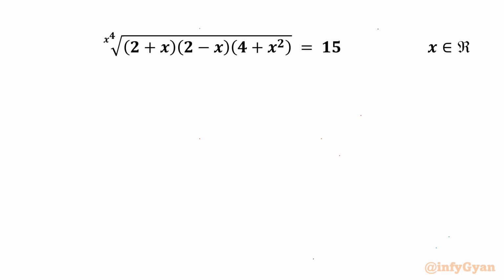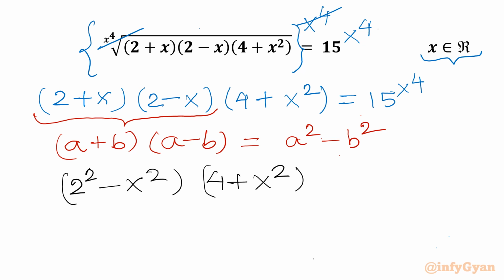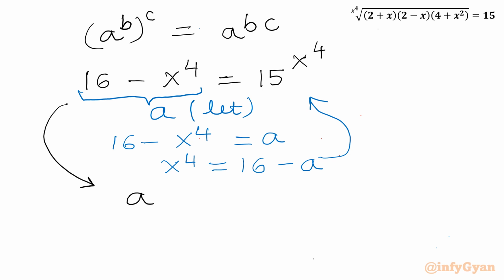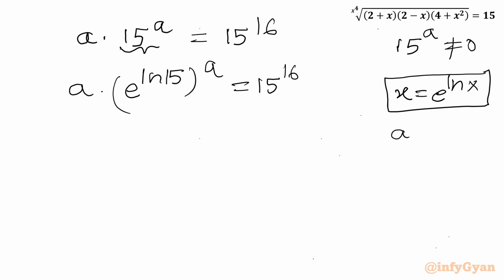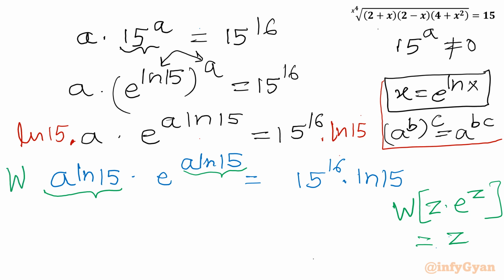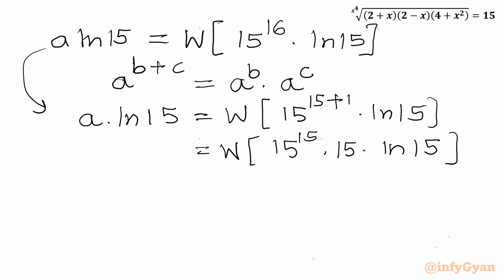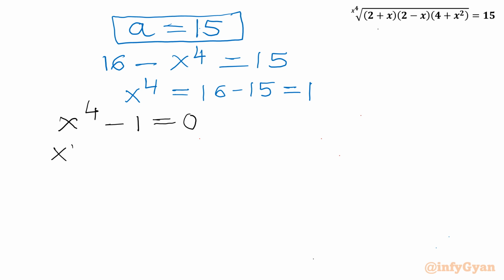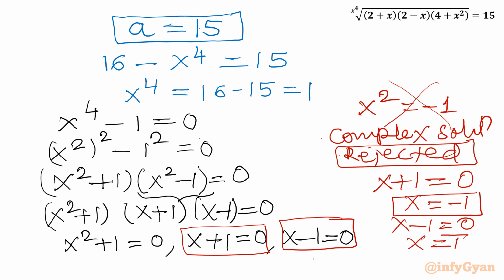Solving a Tricky Radical Equation | Math Olympiad Prep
Welcome to infyGyan! In this video, we present an interesting and tricky radical equation that will test our algebra skills and challenge our mathematical thinking. This problem is perfect for those preparing for Math Olympiad or anyone who loves tackling hard math problems.

Join us as we break down the steps to solve this intriguing equation, and see if you can find the solution on your own. Don't forget to leave your answers and approach in the comments below!